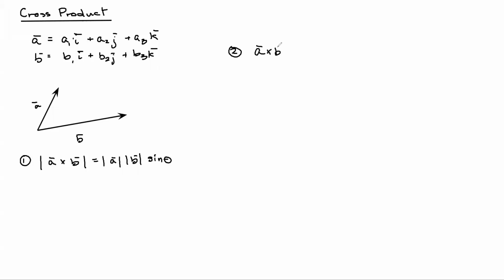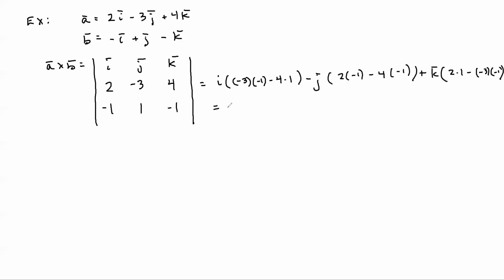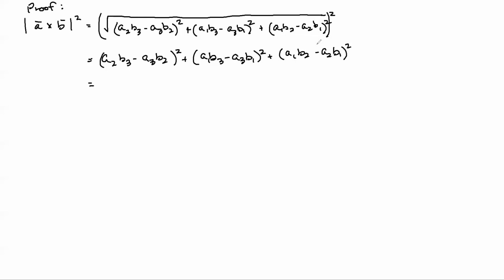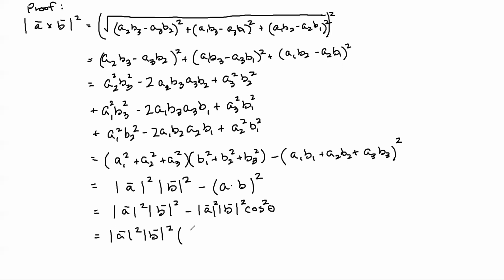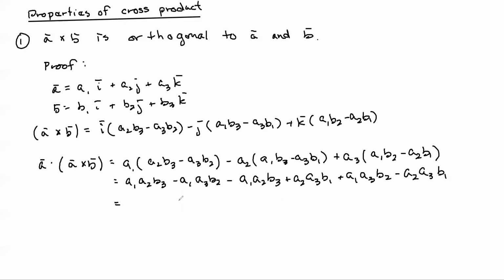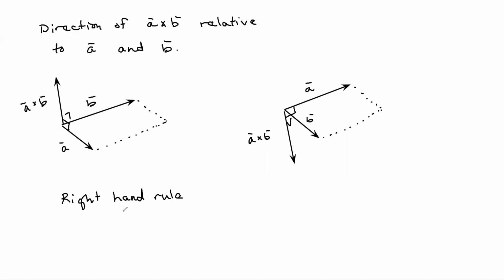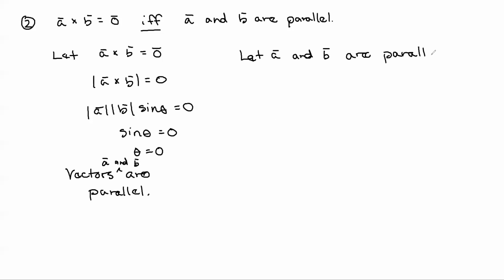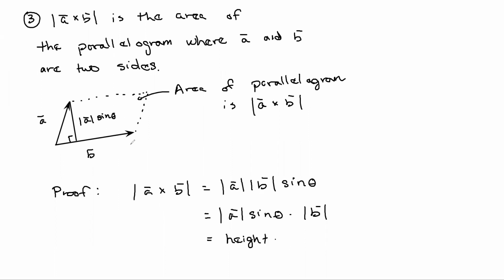Multivariable Calculus: Cross Product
This video covers the cross product for a multivariable calculus course.